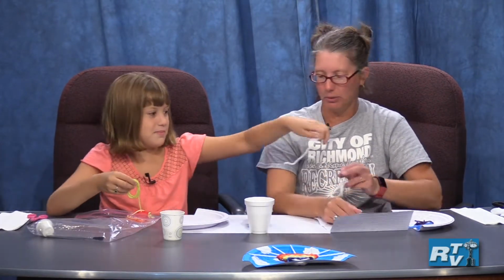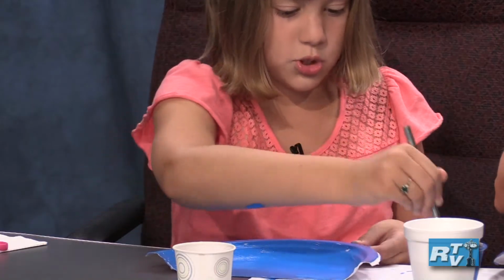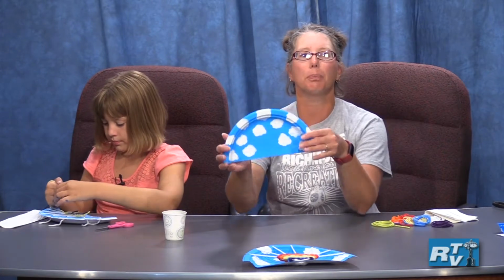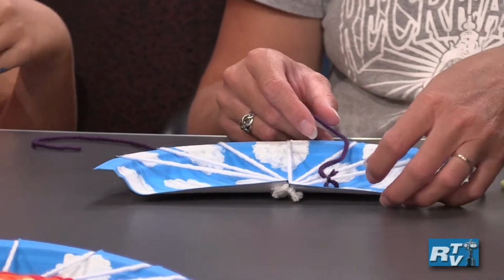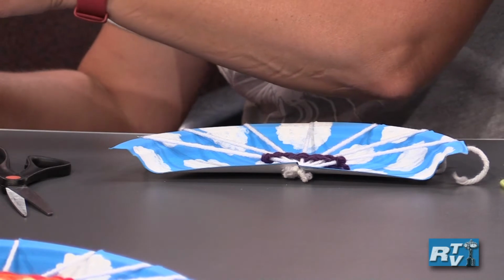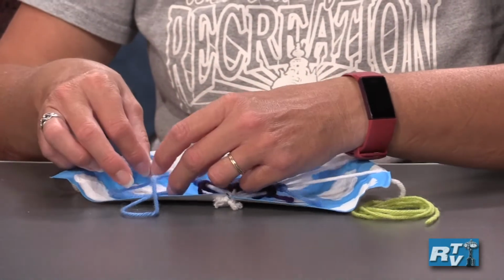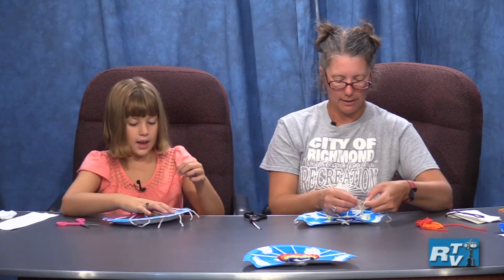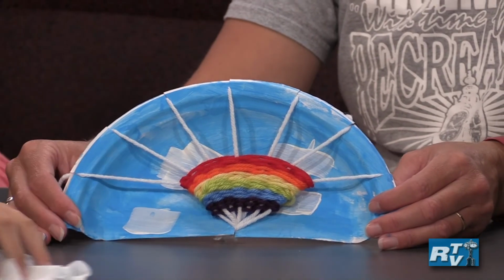Crafts to Go: Woven Rainbow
Craft packages are available at the Richmond Community Center starting on Friday at 8:30am!
Richmond, MI
Richmond TV